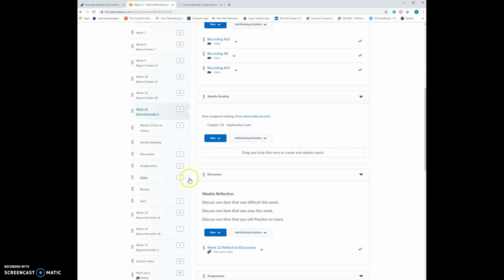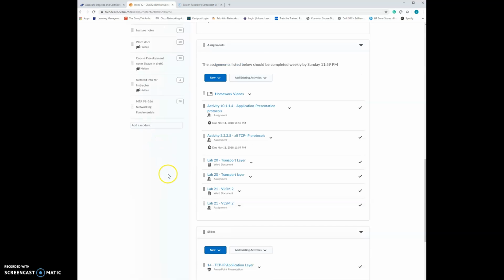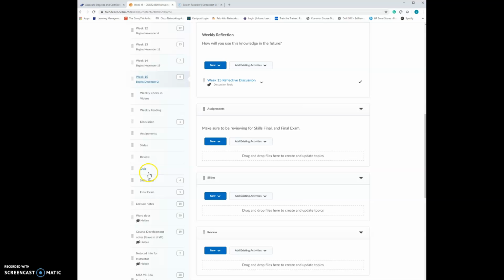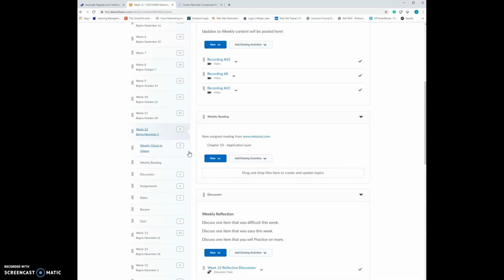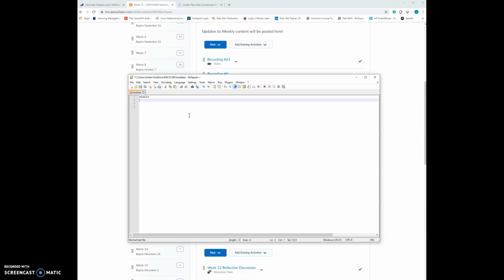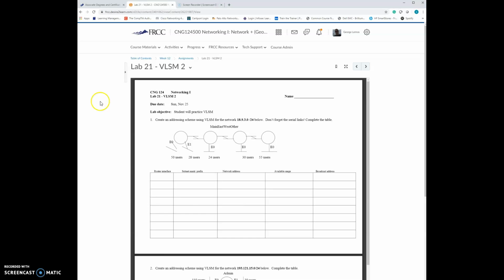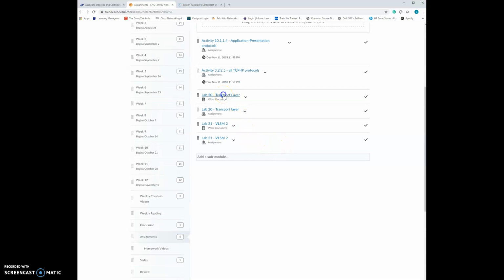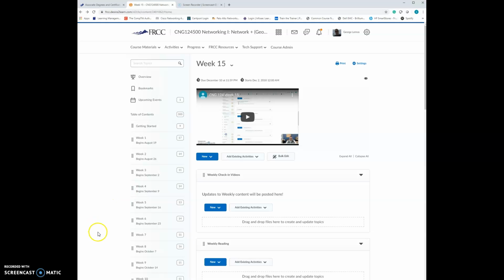CNG 124 W 12